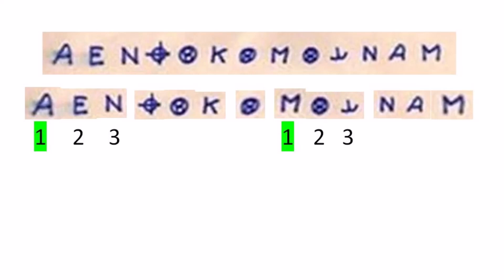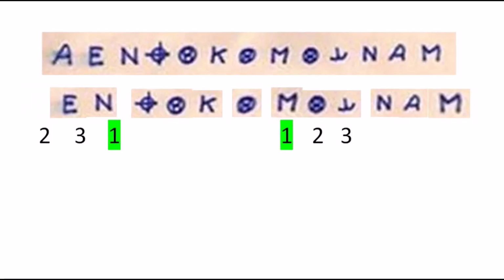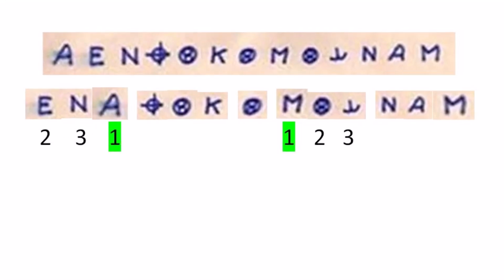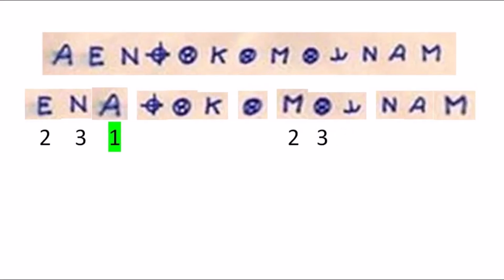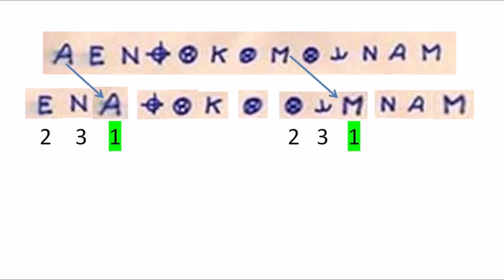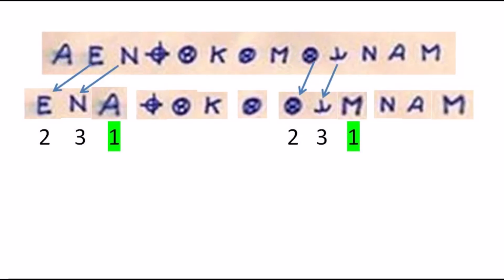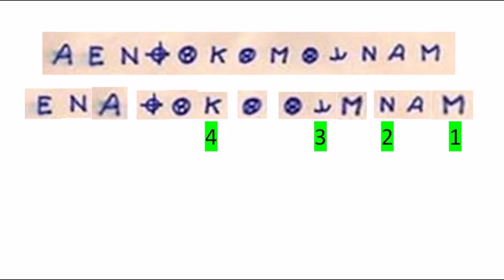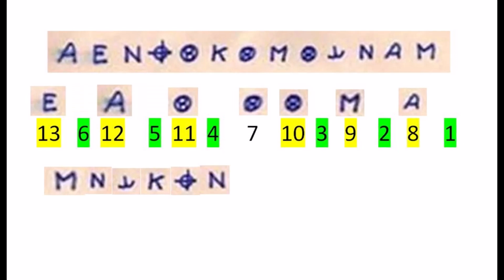Zodiac Z13 Code explained by Michael Klemer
Decoding Z13 and displaying the name behind the code: 1:1 - character:letter mapping, reasonable, easy to understand, unpretentious, plain;
Z13 can be decoded that way which is another clue to the main suspect of the S.F.P.D.!